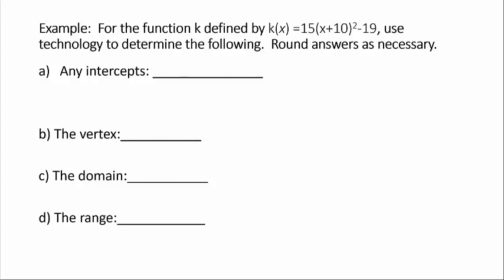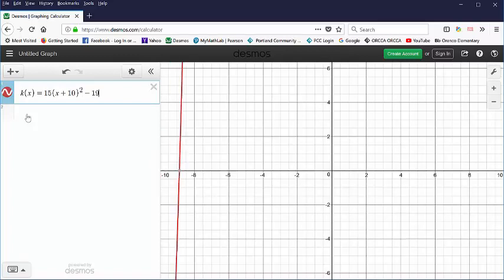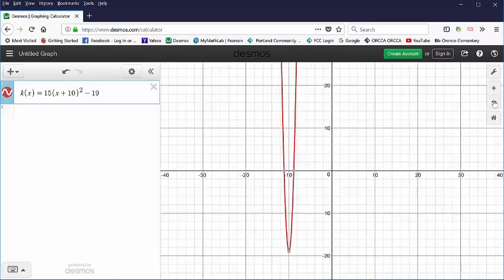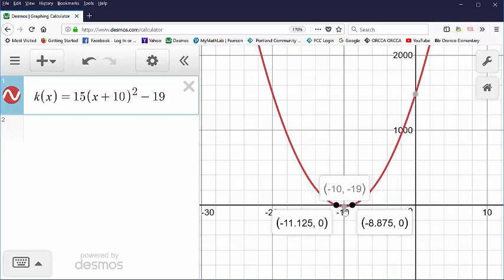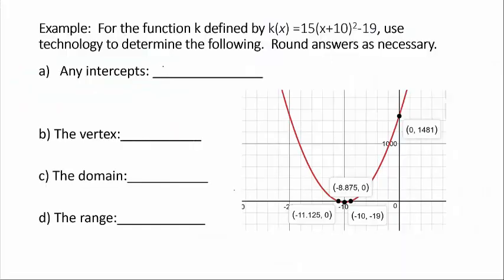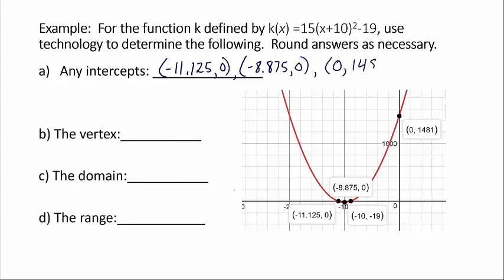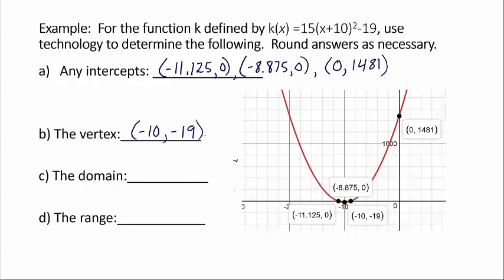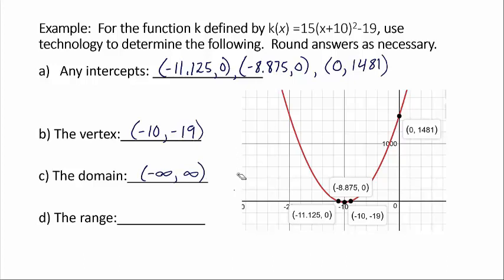Finding Key Features of a Graph 11 3 2